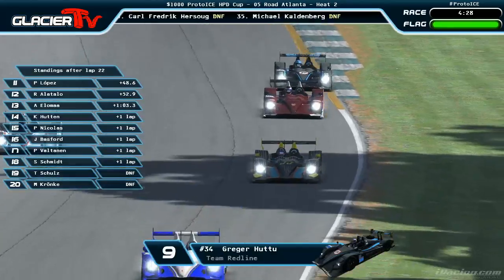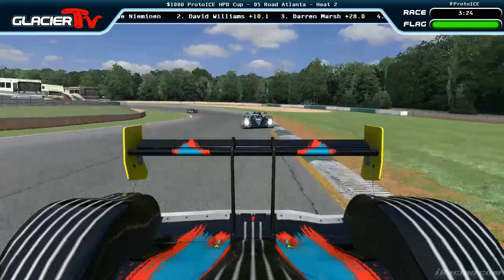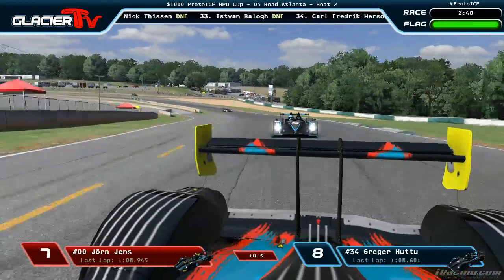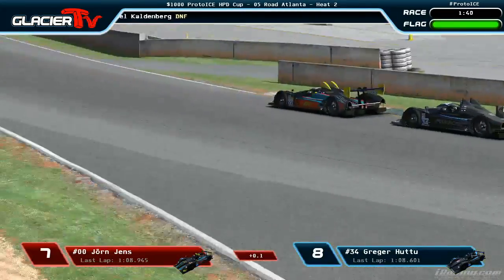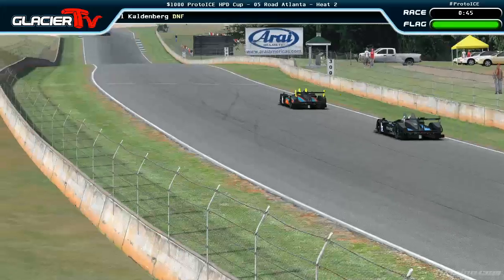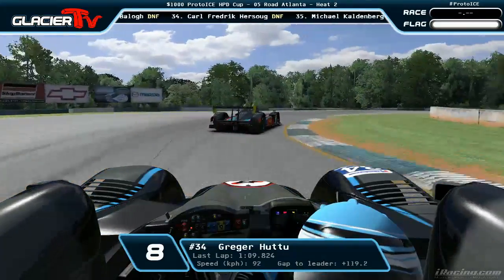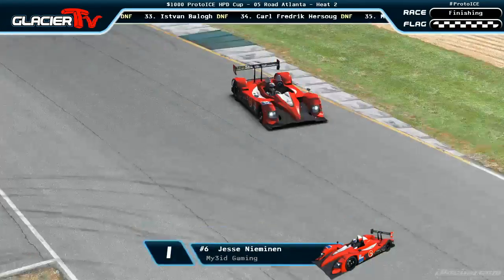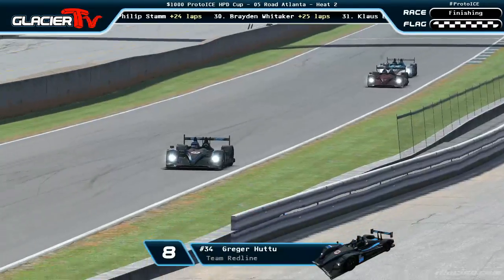Final 5 laps of ProtoICE Race 5 Heat 2 Road Atlanta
GlacierTV ProtoICE Race 5 Heat 2 Road Atlanta